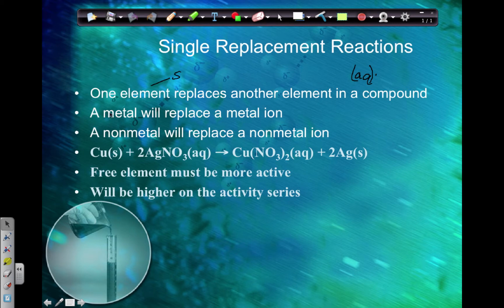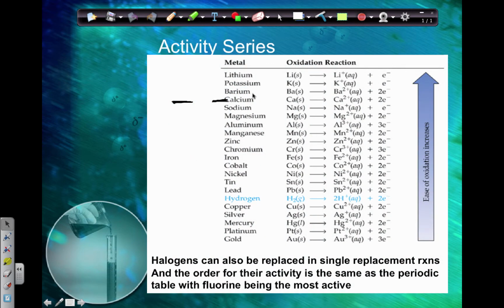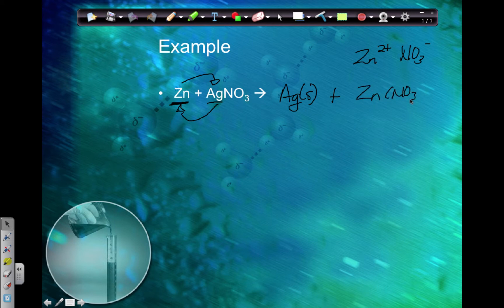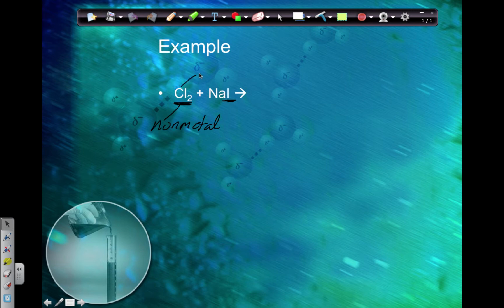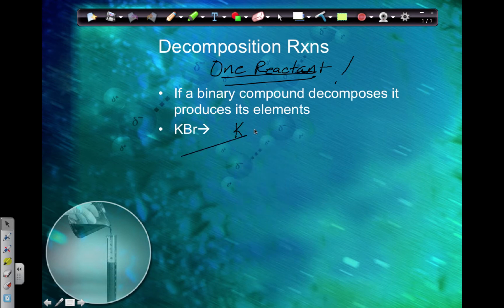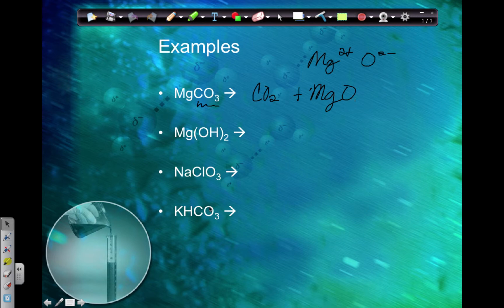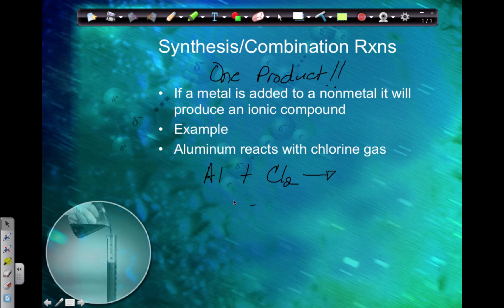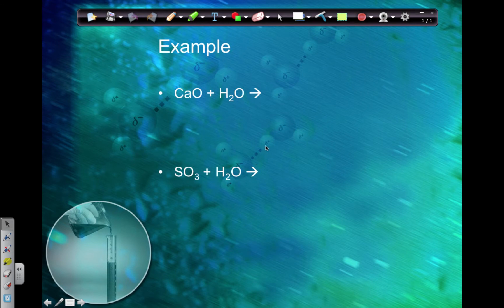AP unit 4 other types of reactions